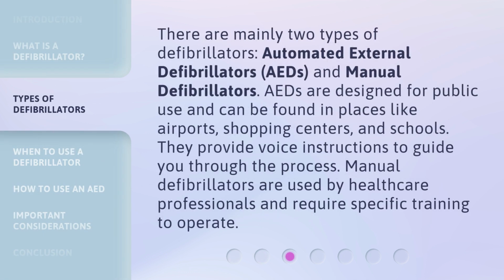How to Use a Defibrillator: A Lifesaving Guide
Saving Lives: How to Use a Defibrillator • Learn the essential steps to using a defibrillator and potentially save a life in an emergency situation. Watch now to be prepared for any life-saving moment.

00:00 • Introduction - How to Use a Defibrillator: A Lifesaving Guide
00:28 • What is a Defibrillator?
00:51 • Types of Defibrillators
01:21 • When to Use a Defibrillator
01:48 • How to Use an AED
02:31 • Important Considerations